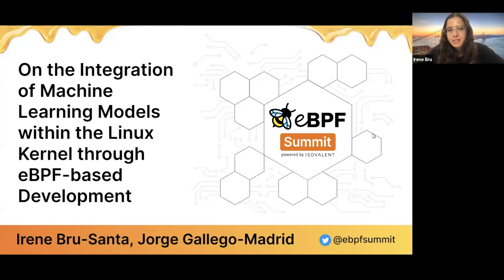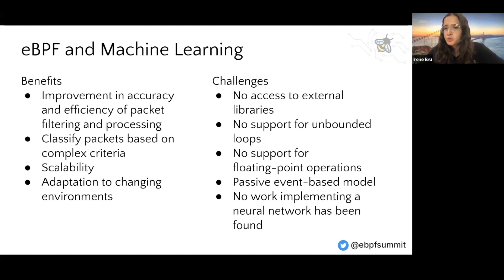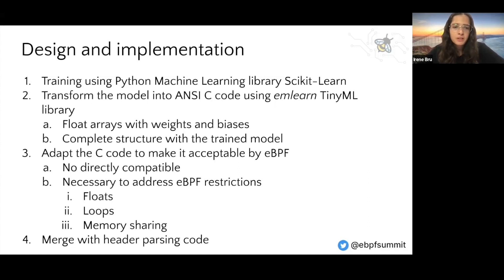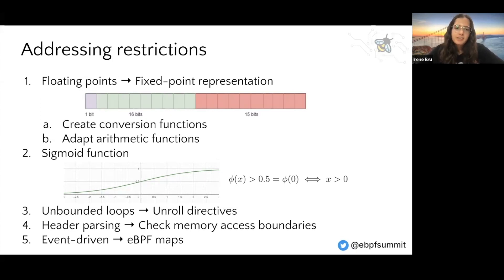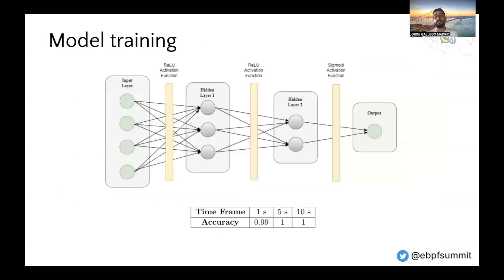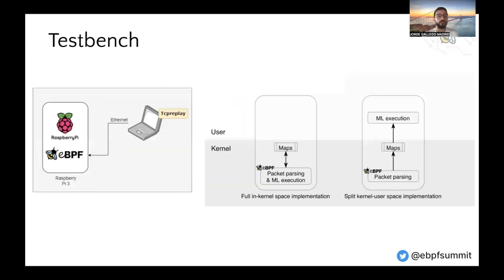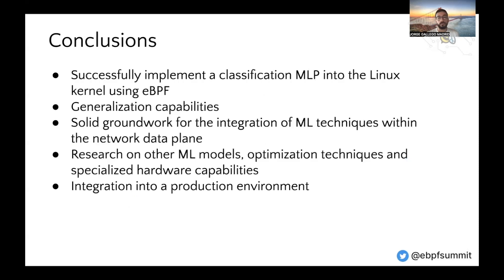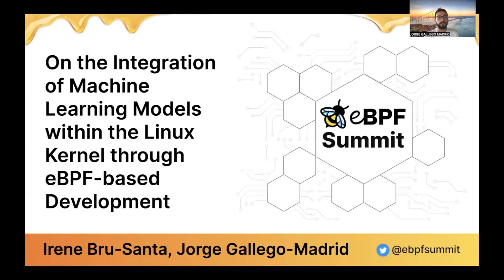On the Integration of Machine Learning Models within the Linux Kernel through eBPF-based Development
So far, eBPF has being used in combination with ML models by employing eBPF programs as mere data collectors at kernel level and feeding a Machine Learning (ML) algorithm running in user space. In this talk, we present a solution that integrates advanced ML processing within the Linux kernel to provide intelligent fast packet inspection. Concretely, by exploiting the TinyML paradigm and the characteristics of eBPF, we have implemented a complex model such as a Multi Layer Perceptron (MLP) in kernel space. This proposal allows to significantly reduce processing latencies compared to similar solutions implemented outside the kernel, as well as enabling the deployment of advanced network functions in a flexible and dynamic way on devices not specialized in network management tasks.